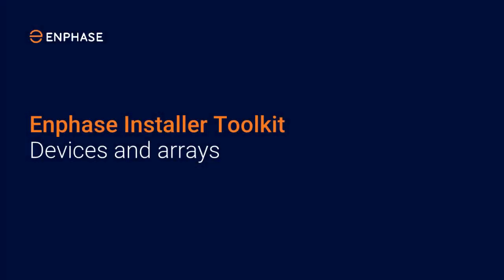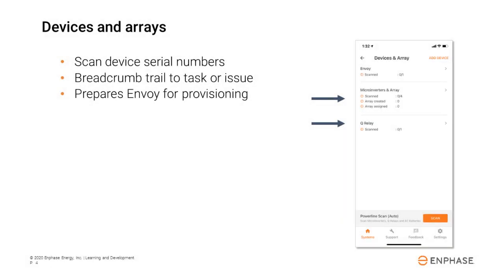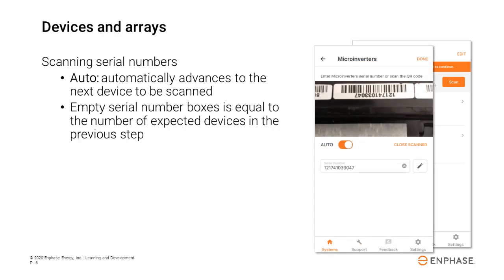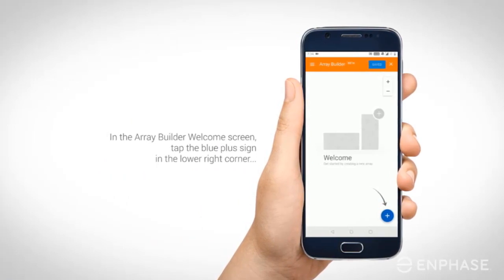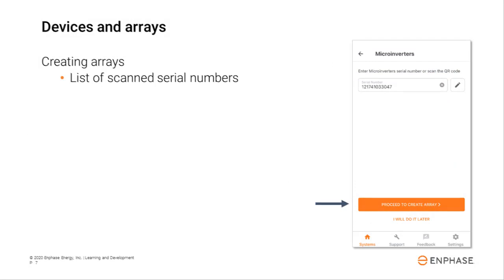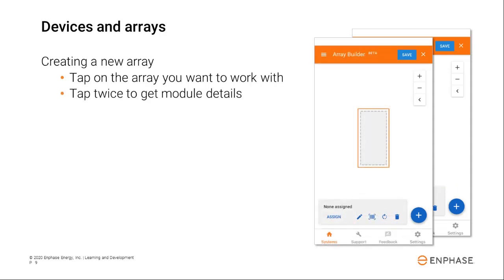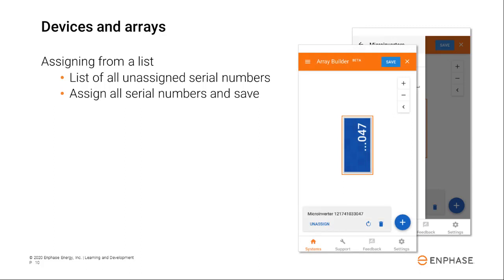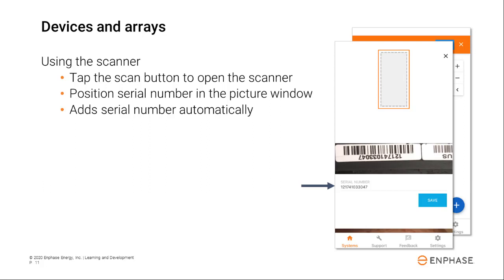Enphase Installer App 4 Devices and Arrays ANZ